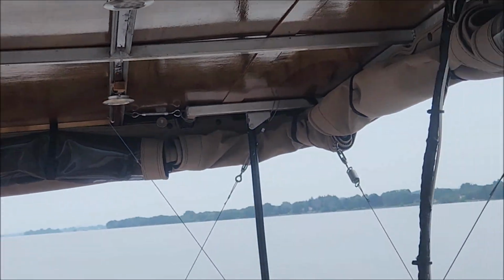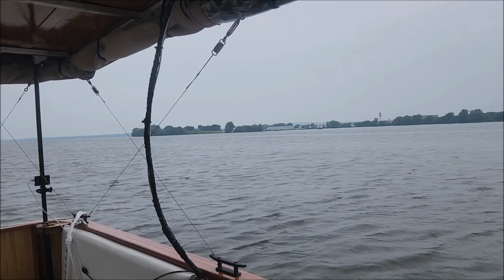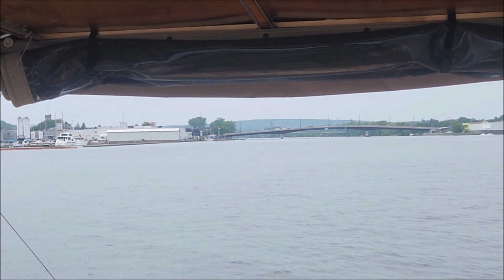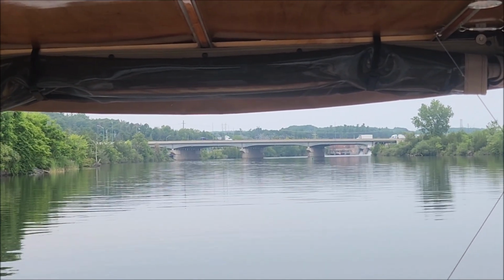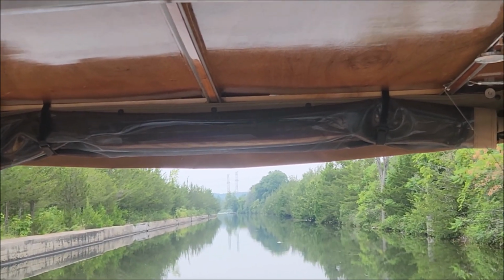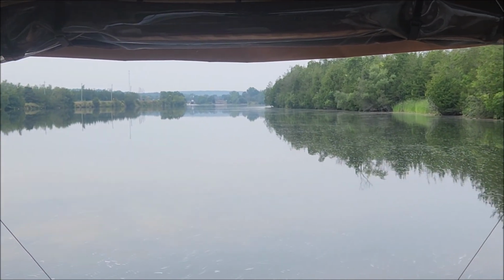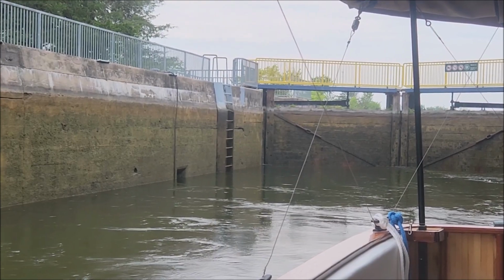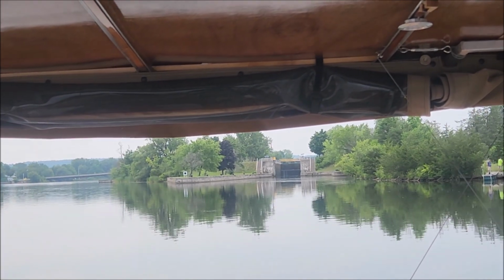2024 Trent Severn Waterway Trip Day One part 2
A 17 day solar electric boat trip on the Trent Severn Waterway. A trip that was planned to go from Napanee to Port Perry using only solar electric power to charge the batteries.